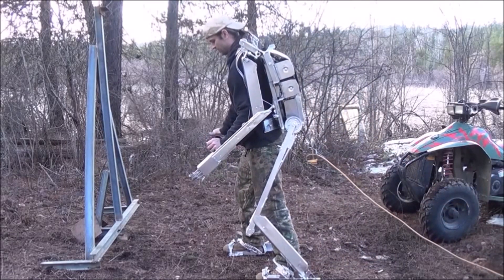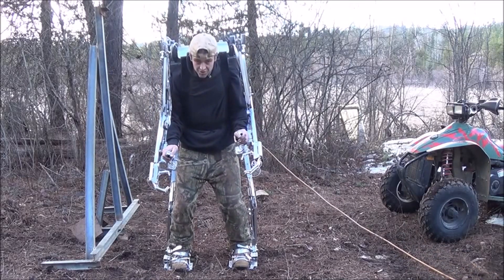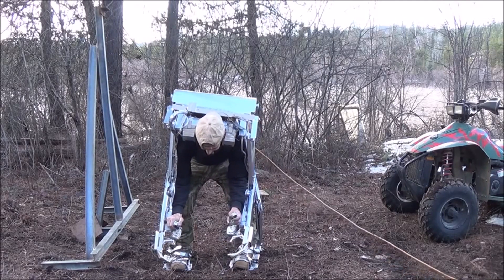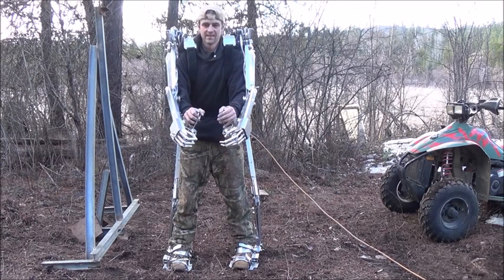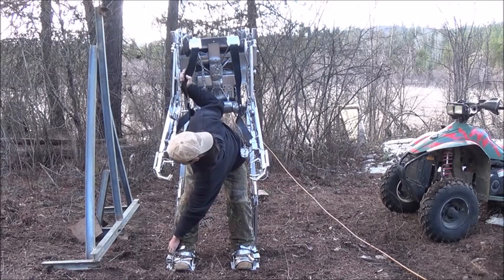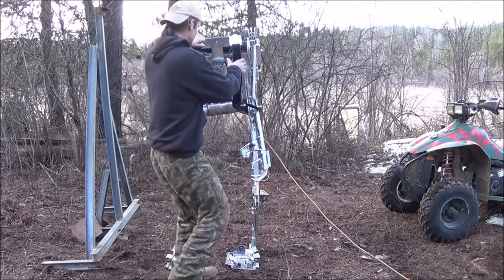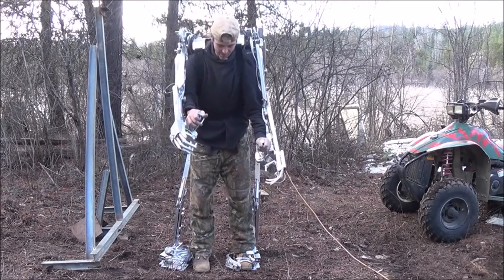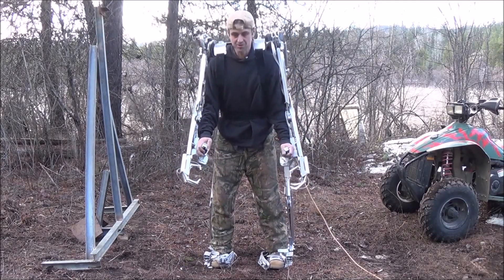Homemade Exoskeleton p#6, first walking and balance test.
This is the first big test of my Homemade Powered Exo-Suit model-2, this video shows the walking and motion capability of the suit as well as the balance and function.  The next video will demonstrate the lifting capability of the Exoskeleton Suit. This is a real EXO-SUIT and not a big wearable "car jack" that doesn't walk, so it won't lift a car but it will walk and lift objects as heavy as a human with ease.